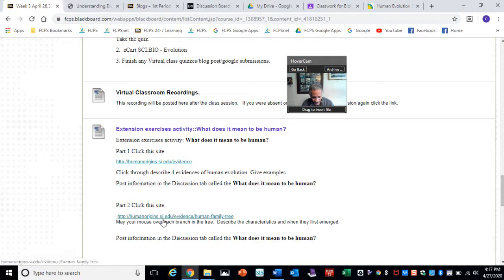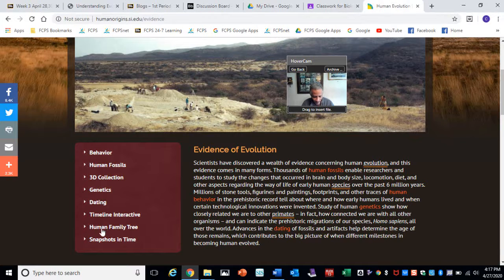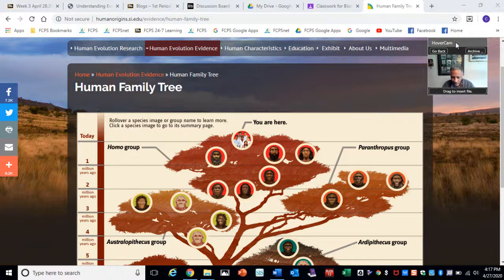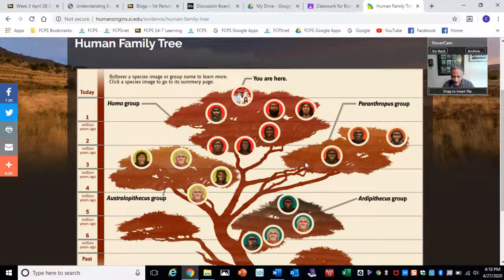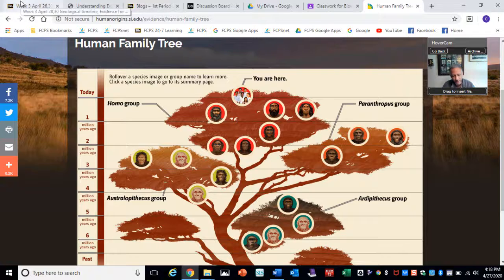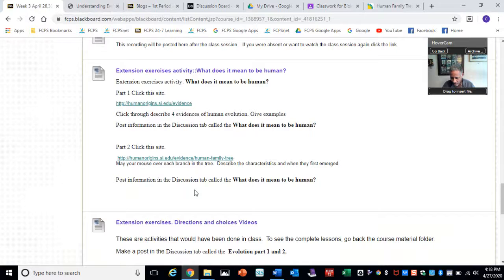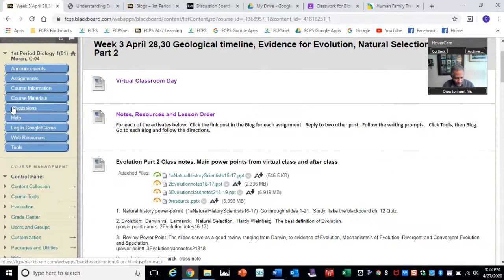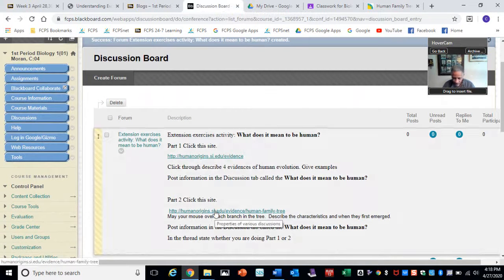Virtual Class Agenda April 28, 30